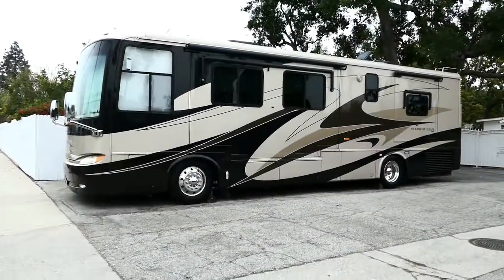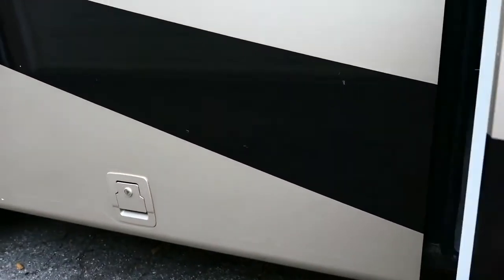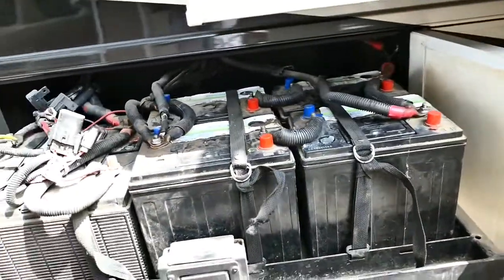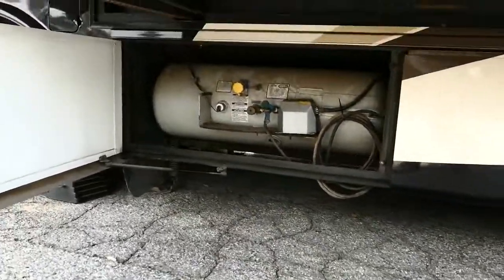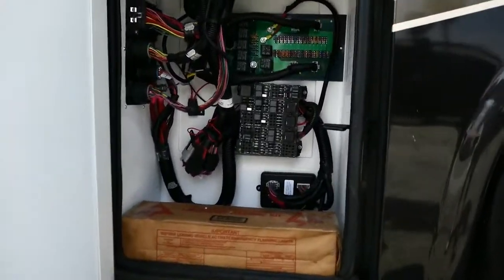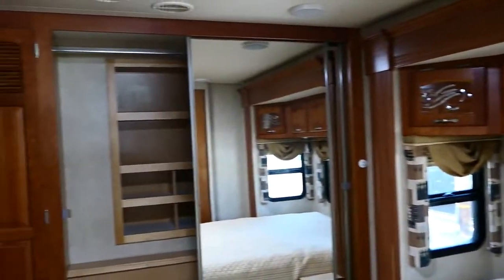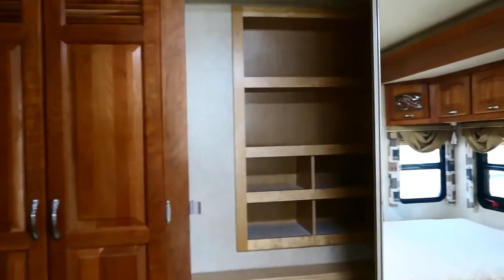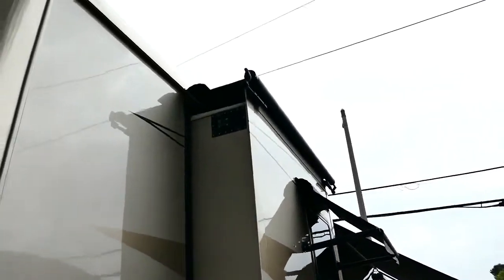2008 Newmar Kountry Star KSDP3623 Autos RV For Sale in Covina, California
RVT.com 8070153, - 2008 Newmar Kountry Star KSDP3623 Autos For Sale in Covina, California - Extras
&bull; Opti... These and more new and used RVs for sale online at RVT.com Classifieds.